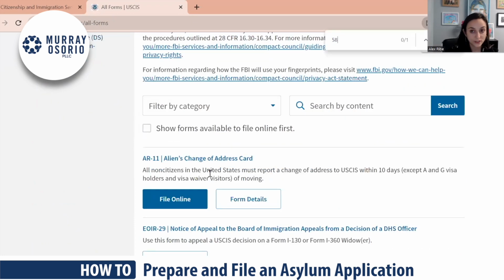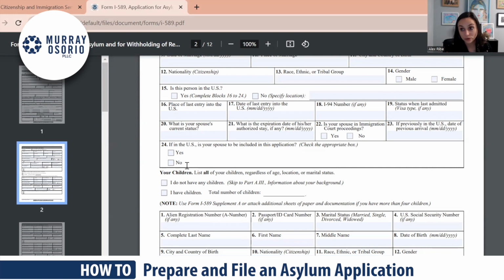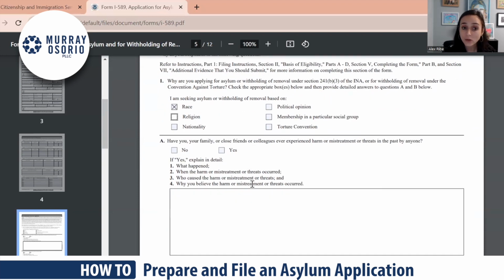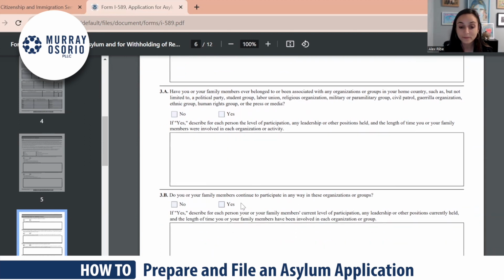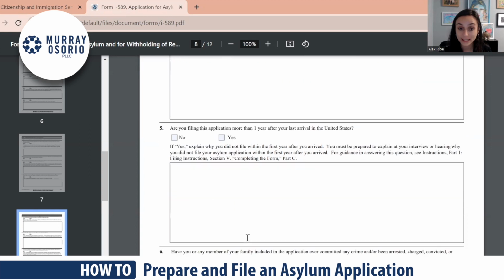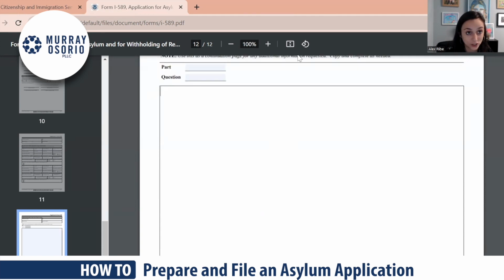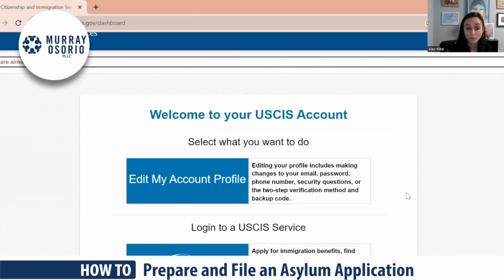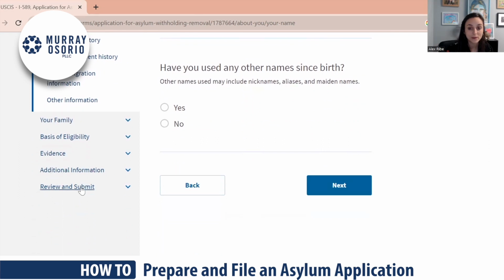How to Prepare and File an Asylum Application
Attorney Alexandra Ribe from Murray Osorio explains how to prepare and file an asylum application.

Murray Osorio is a national full service immigration law firm with offices in Fairfax, VA, Silver Spring, MD, and Newark, NJ.